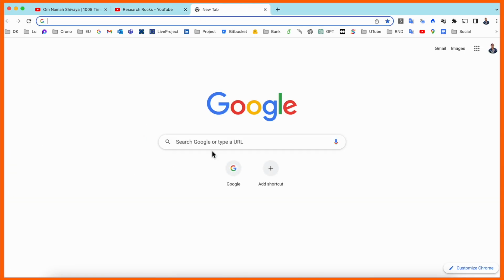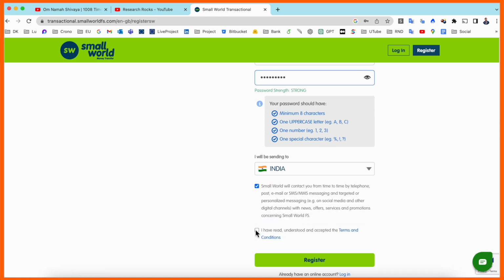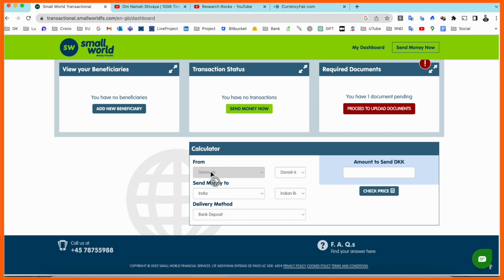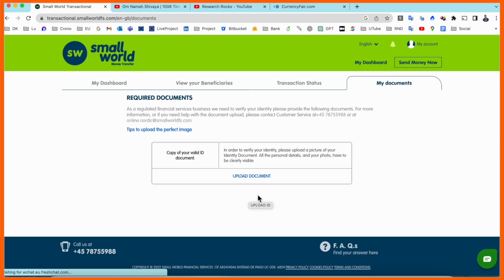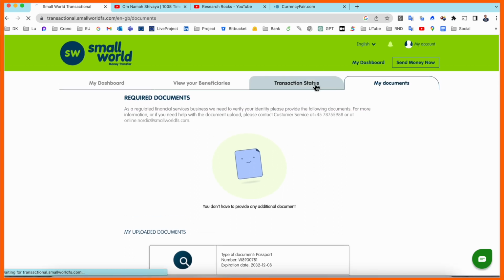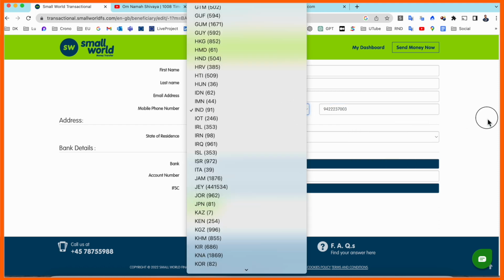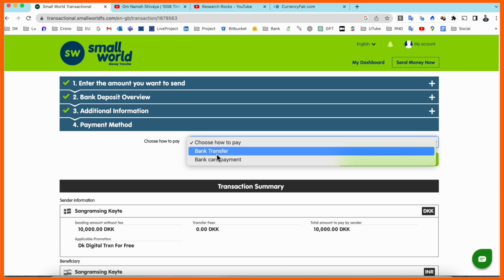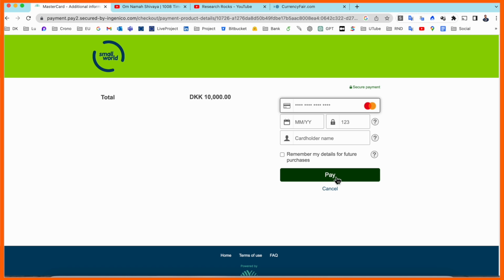How to Transfer Money with Small World | Send Money Worldwide - Fast & Easy With Small World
In this step-by-step tutorial, we’ll show you how to send money internationally, exchange currencies, and make fast overseas payments with ease.

✅ How to create and use a Key Currency account
✅ Currency exchange and transfer tips
✅ Fast, secure, and affordable global payments
✅ International bank transfer explained step-by-step

If you’re looking for the best way to transfer money abroad safely and quickly, this video will help you get started.

💬 Have questions about international money transfers? Drop them in the comments below!

Key Currency international transfer
how to send money abroad
best international money transfer app
Key Currency tutorial
transfer money internationally fast
secure online money transfer
foreign currency transfer guide
send money overseas online
international bank transfer tutorial
cheapest way to transfer money abroad